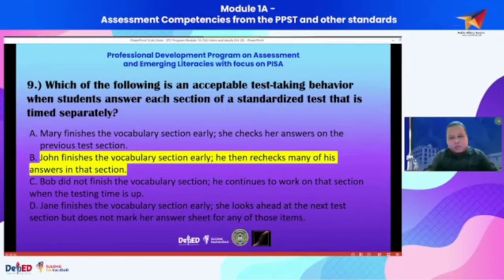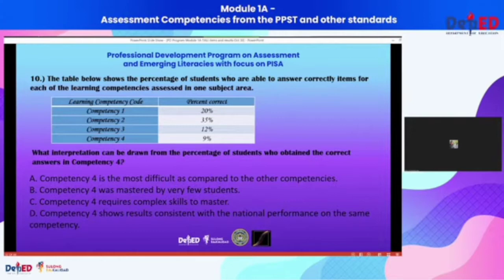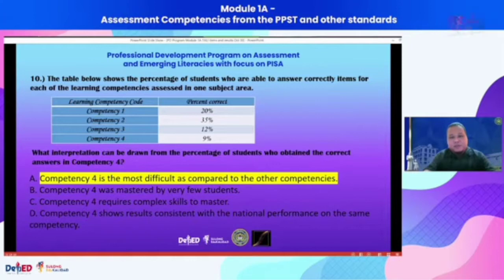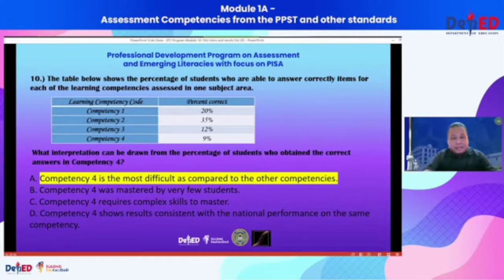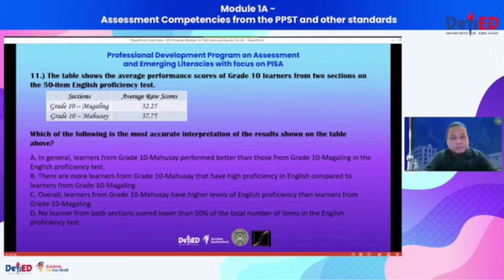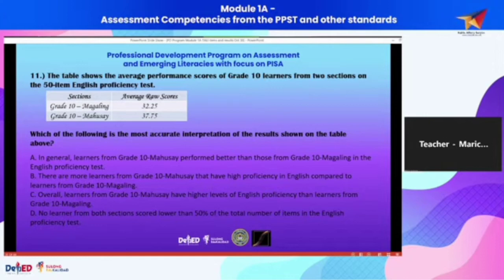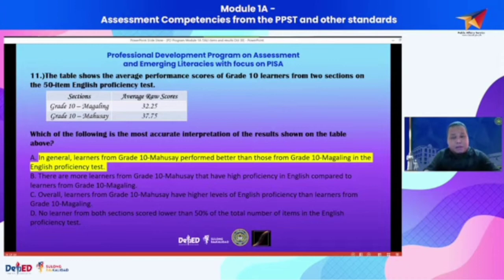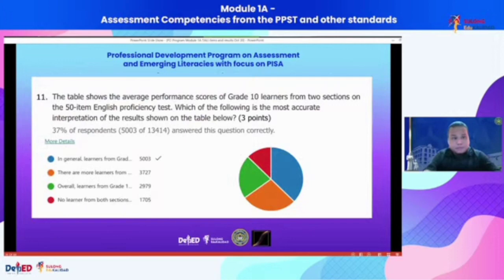For Item Nos. 10 to 11Answer Keys with Explanation //Final Pre-Training Teacher Assessment Literacy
For Item Nos. 10 to 11 Answer Keys with Explanation // Final Pre-Training Teacher Assessment Literacy Inventory // Professional Development Program on Assessment and Emerging Literacies with focus on PISA
Video Courtesy of :
Professional Development Program on Assessment and Emerging Literacies with focus on PISA

One-Way TOS for TALI // What is SOLO? How is SOLO used in test Development? October 30, 2021

Competency # 1 For Item s 2 & 3 PD Program on Assessment and Emerging Literacies with focus on PISA

Competency For Item Nos. 4 and 5 // PD Prog on Assessment and Emerging Literacies with focus on PISA

Answer Keys For Item Nos. 6 and 7 //PD Prog on Assessment and Emerging Literacies with focus on PISA